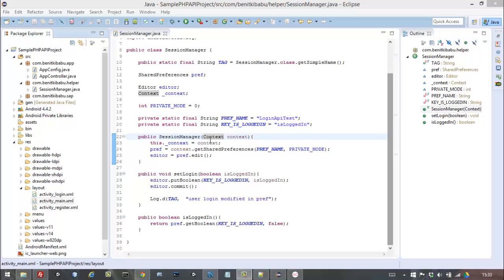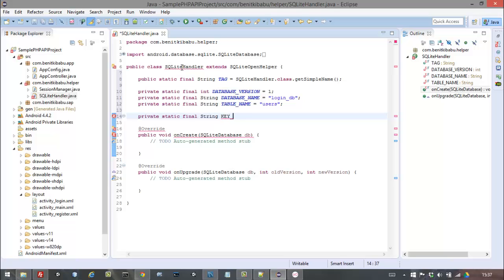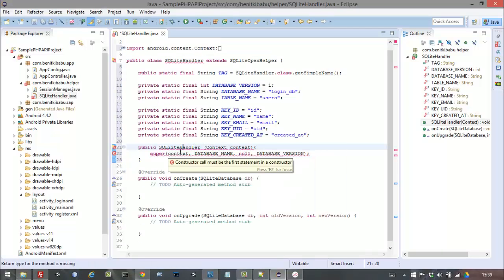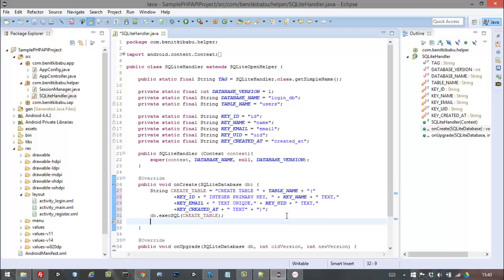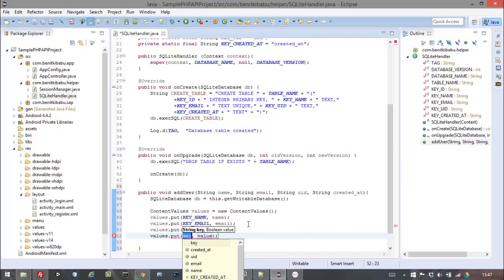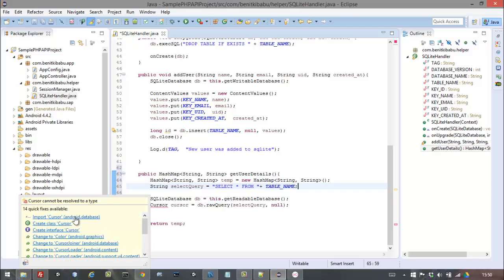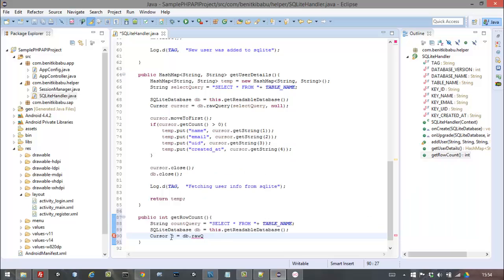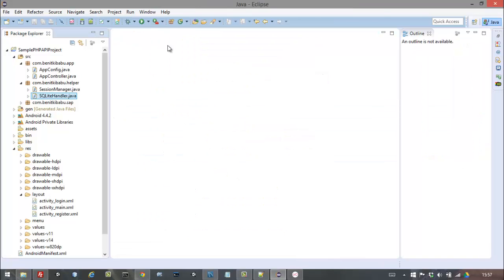Android Login/Register tutorial with PHP & MYSQL Part 5